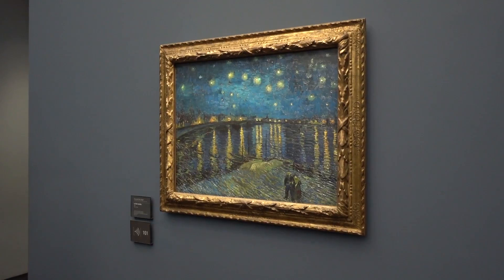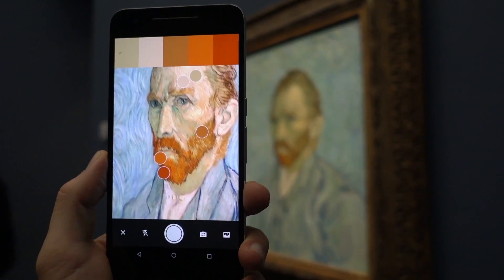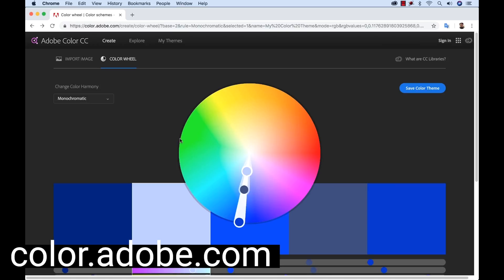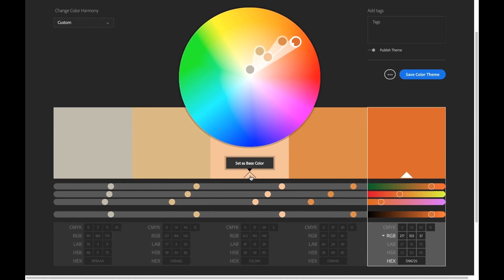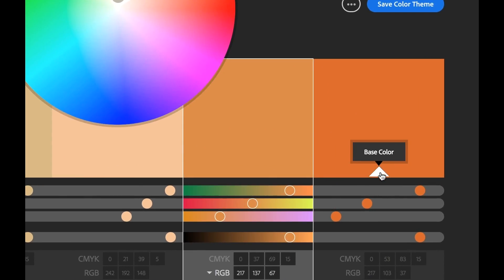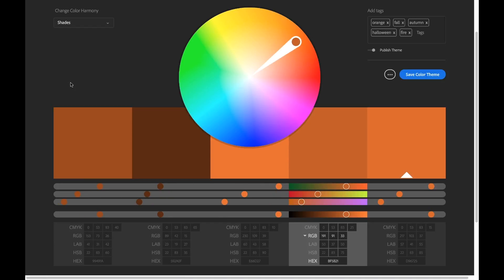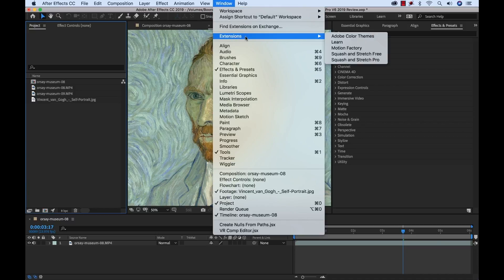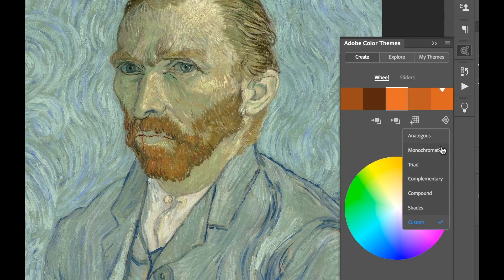How to Create an Adobe Color Theme | PremiumBeat.com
- Follow along with step-by-step instructions on the PremiumBeat blog.